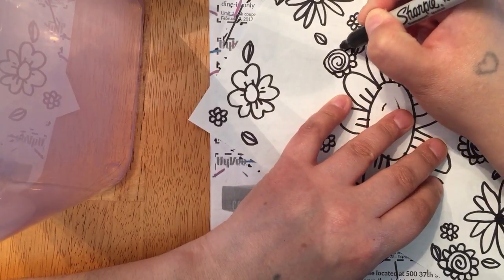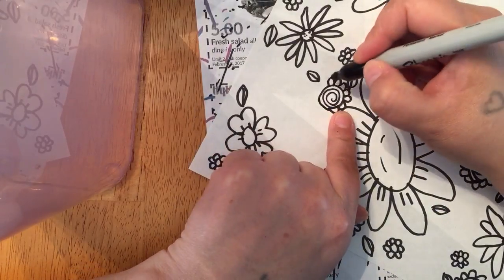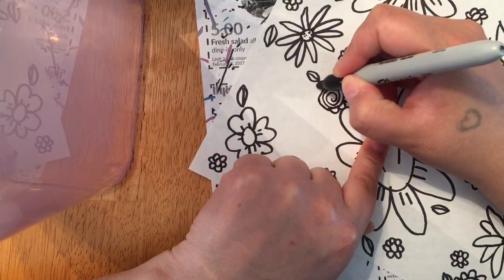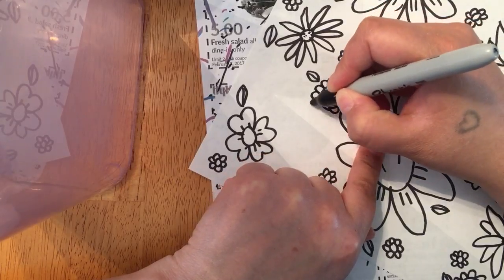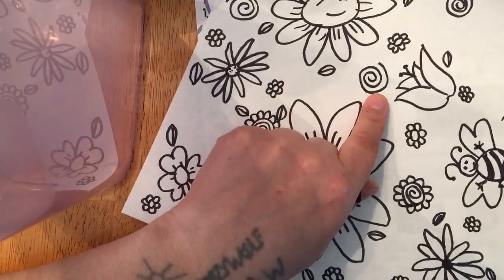Doodle art 4 part 3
This doodle is a continuation in a video series.  Enjoy!